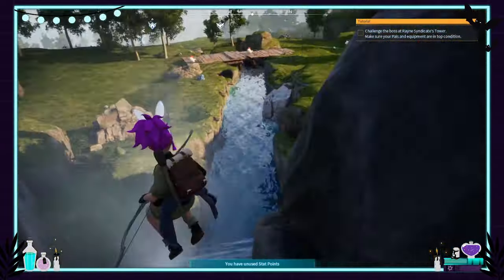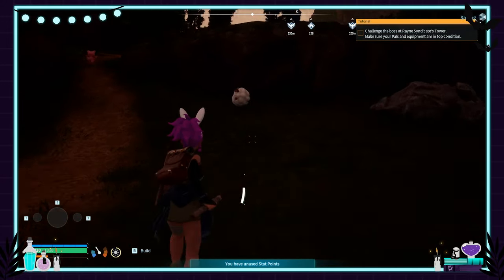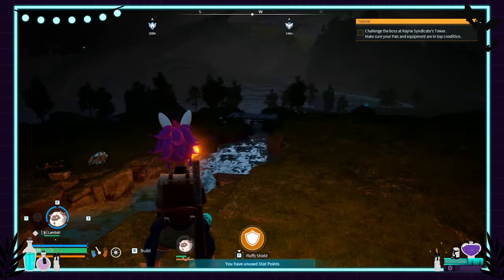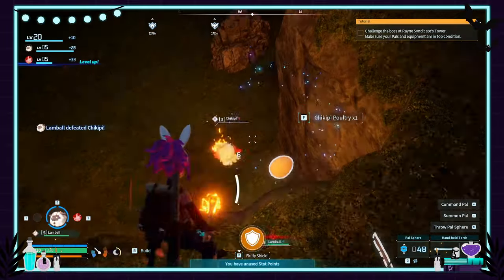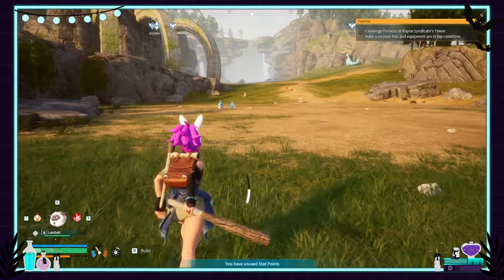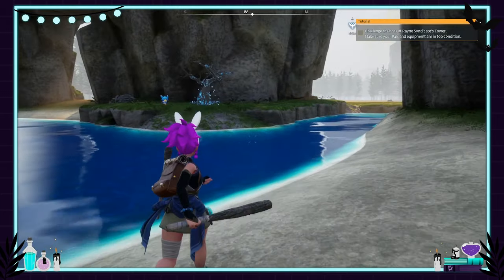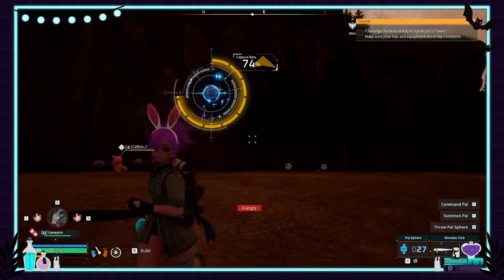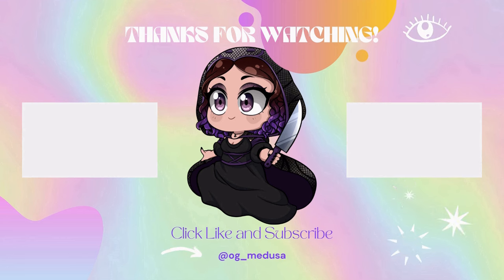PALWORLD | Catch the Deck Challenge! ~ No. 001 to 010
I wanna be the very best, like no one ever was! Join me on my new challenge series. We will be catching EVERY pal in the Paldeck in order.

About Me:

Medusa is a streamer on Twitch and LiveSpace, where she plays everything from horror to hardcore survival. You can find her content on just about any platform online. Her community is all about being kind and inclusive, having spooky vibes, and indulging in a little bit of chaos.